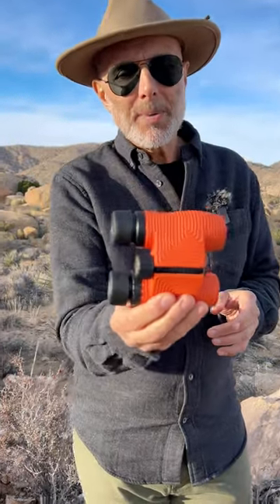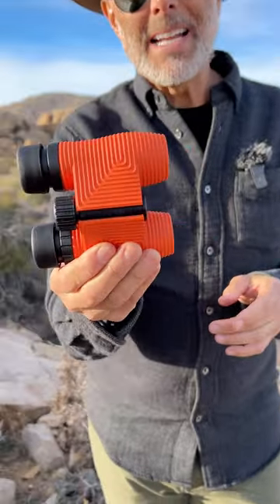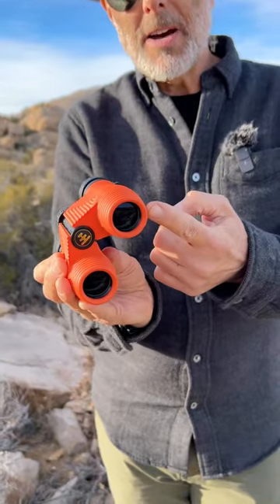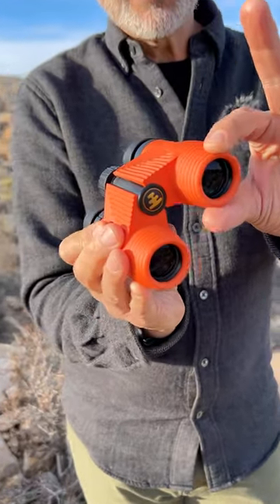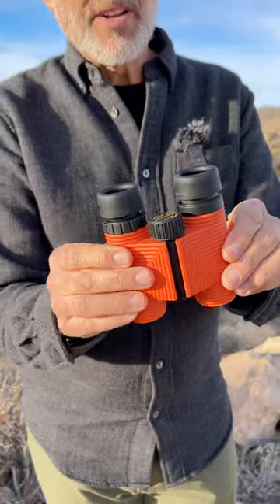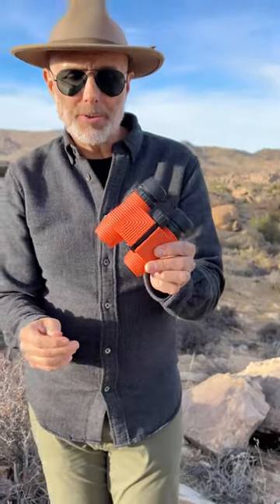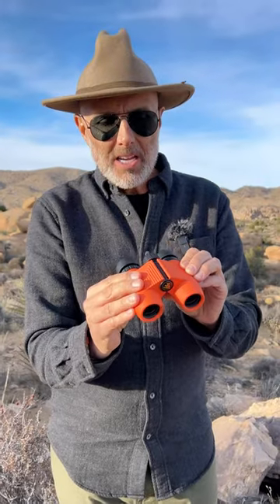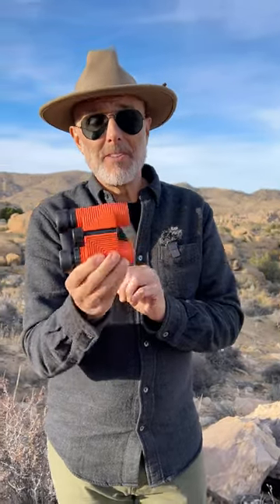Surprisingly Stylish Binoculars, More Info in Our Full Holiday Gift Guide